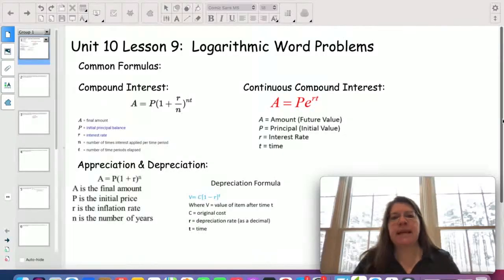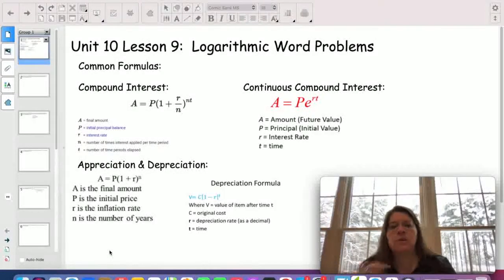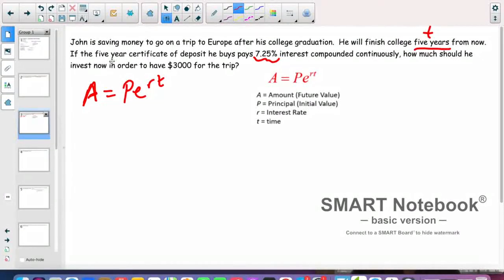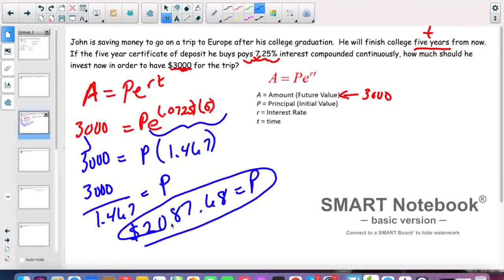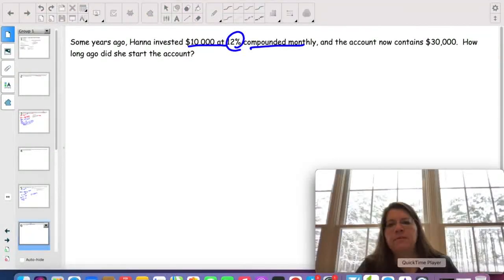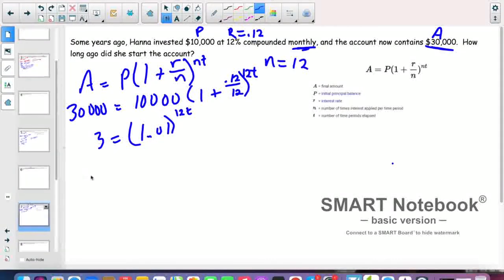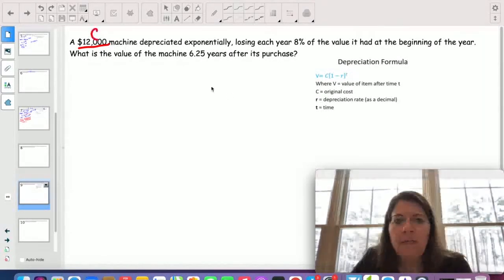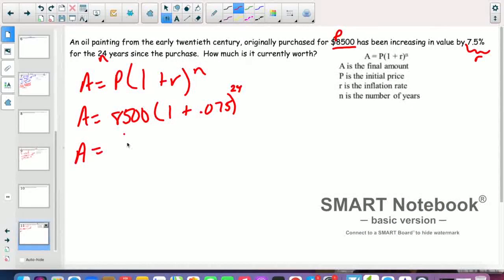Alg. 2: Unit 10 Lesson 9: Logarithmic Word Problems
Solving real-life logarithmic and exponential word problems. Compound interest, continuously compounded interest, appreciation & depreciation word problems.